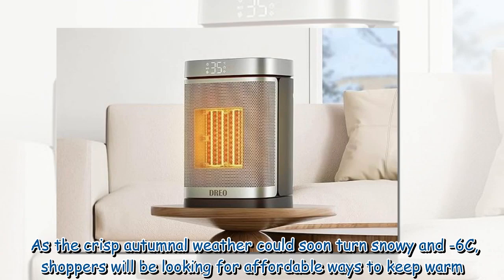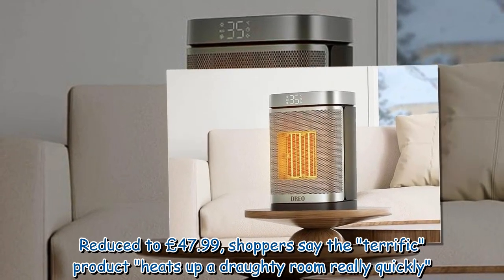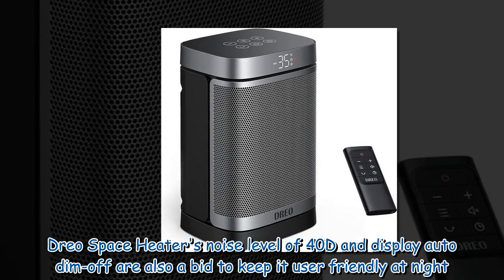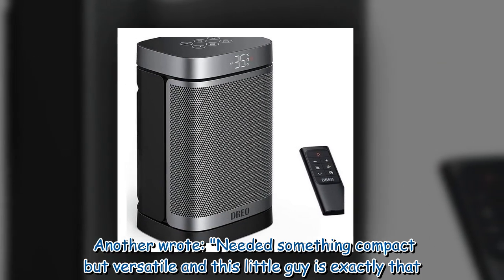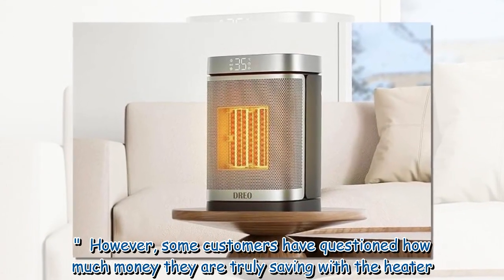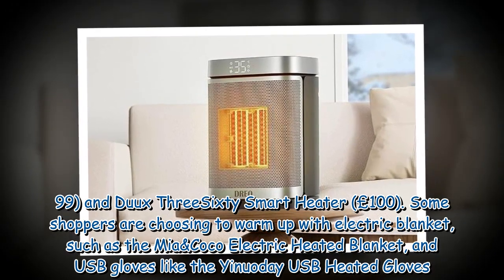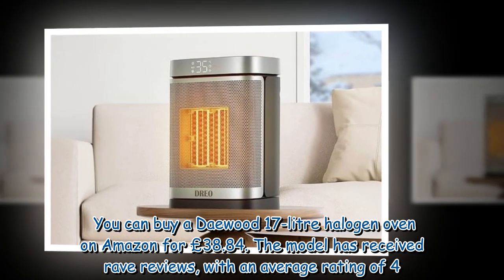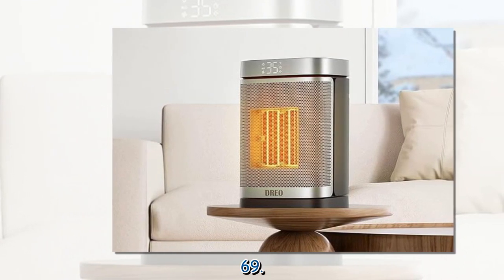The 'terrific' £48 space heater praised for 'heating up a draughty room quickly'